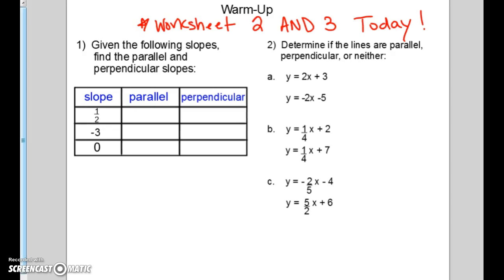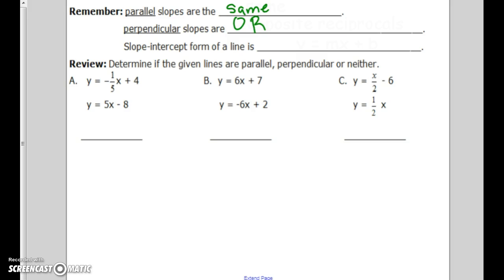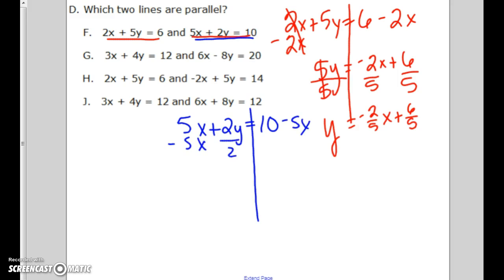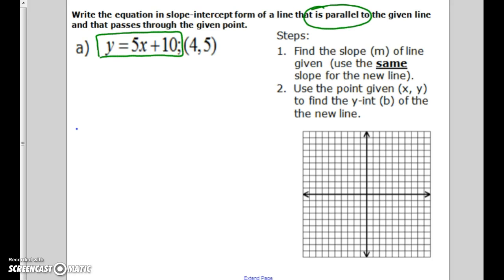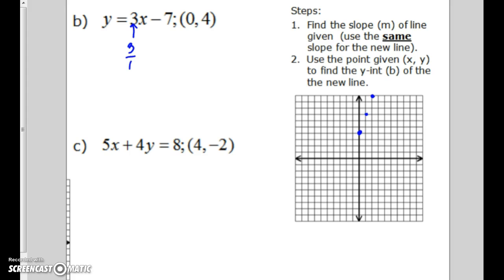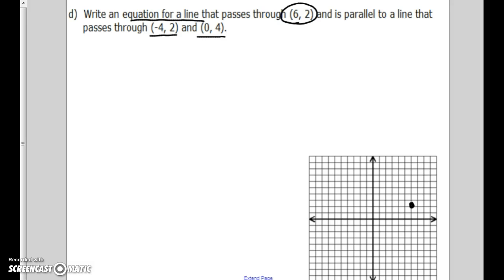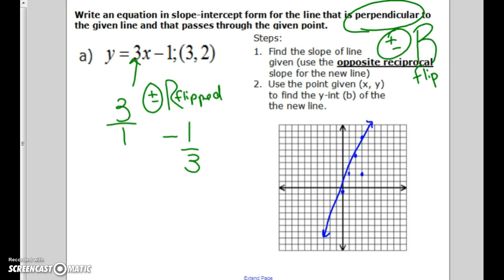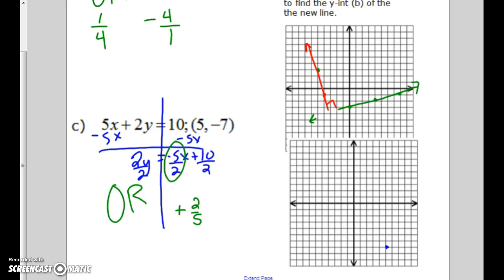Notes 4 Writing Equations of Parallel and Perp Lines